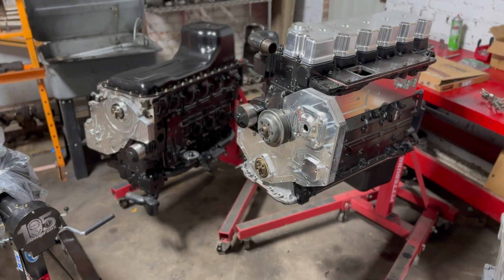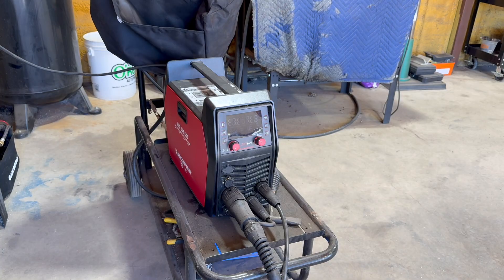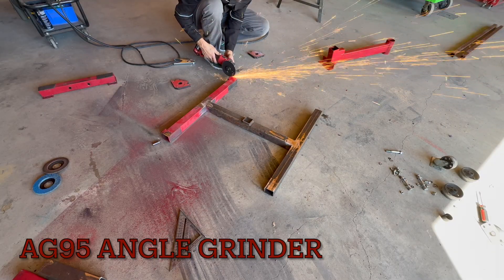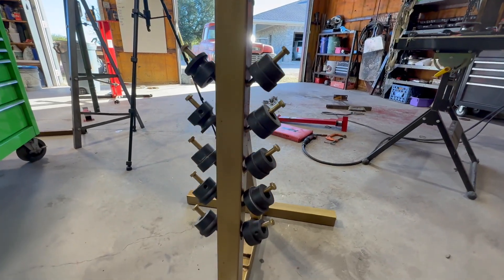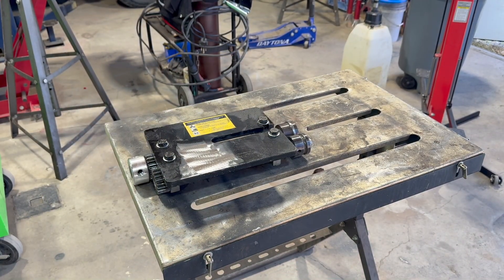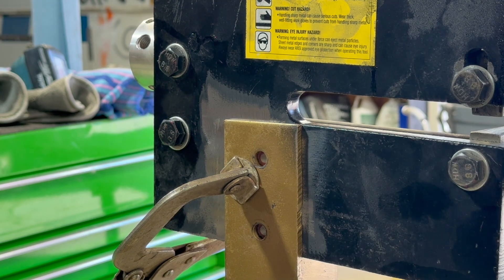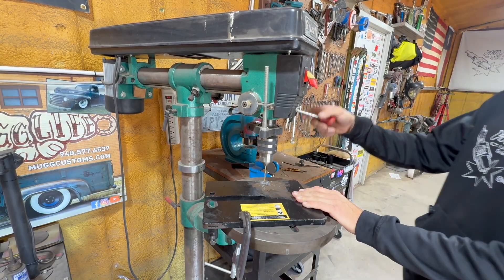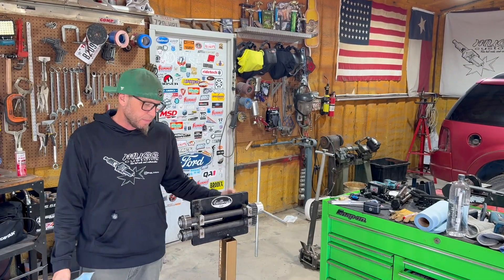This ARCCAPTAIN Setup Is INSANE for DIY Fabrication! (Bead Roller Stand Build)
In this episode of Mugg Customs, I’m turning an old engine stand into a custom bead roller stand — while showing off some of my favorite tools from ARCCAPTAIN.

The ARCCAPTAIN MIG205 Pro is one of the most versatile machines I’ve used. It handles MIG, flux core, lift TIG, and DC stick welding like a champ. I also put the Cut 55 Prolux plasma cutter and brushless lithium angle grinder to work, and they performed flawlessly for this fabrication project.

If you’re looking for solid welding gear without breaking the bank, definitely check these out 👇

Long bib markers

In This Video:
Repurposing an old engine stand into a bead roller mount
Testing ARCCAPTAIN’s MIG205 Pro & Cut55 Prolux
Step drilling, tapping, and mounting the roller
Building die storage
Final assembly & review

These ARCCAPTAIN tools have been great to the channel and honestly, they just keep proving themselves. If you’re shopping for gear or looking for a Christmas gift for a fabricator, that 180° swivel head angle grinder is a killer pick.